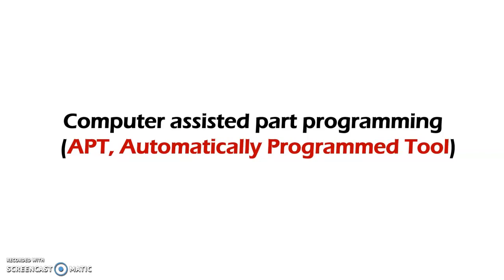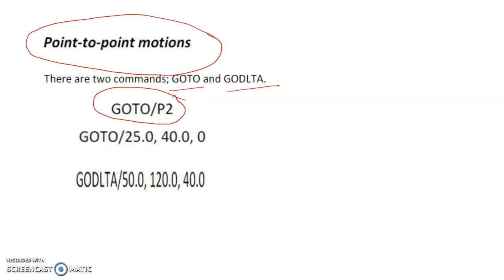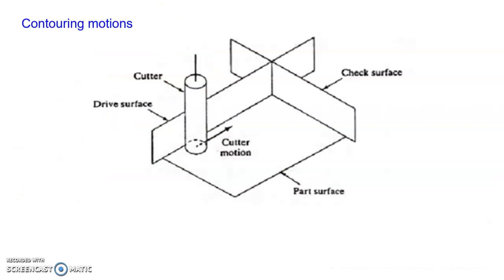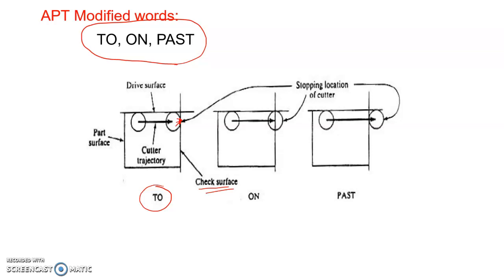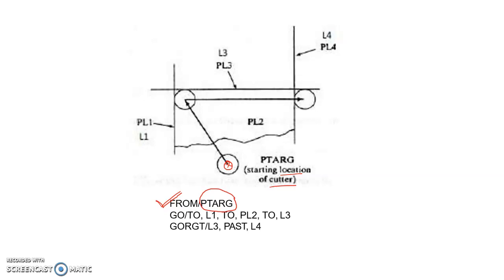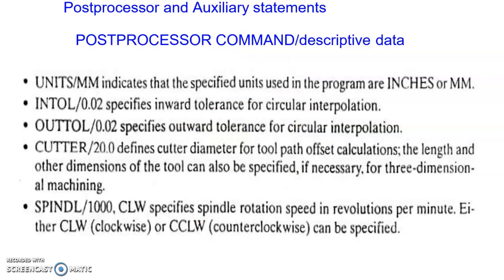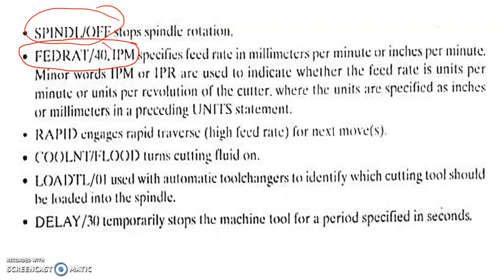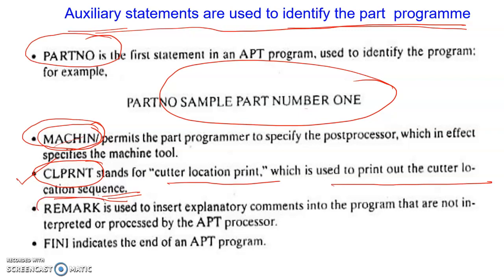APT - Part 2